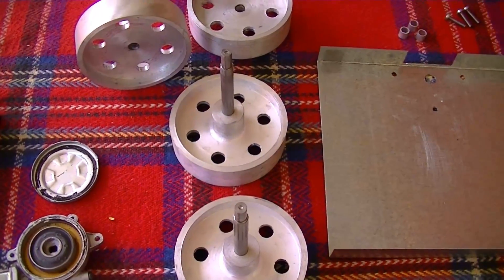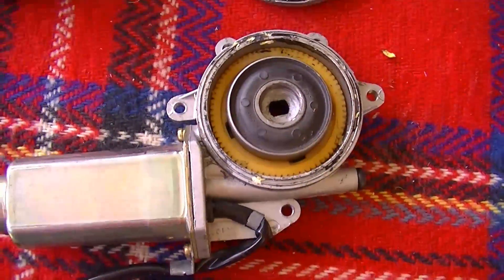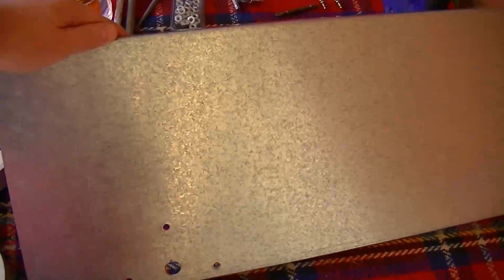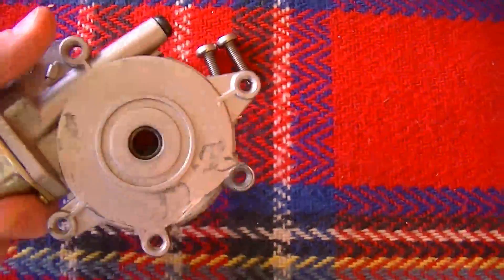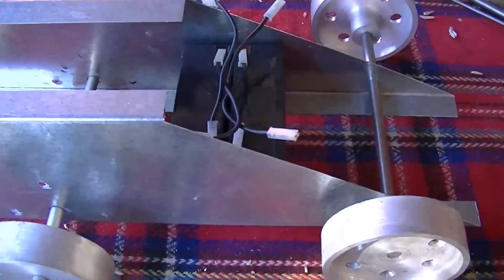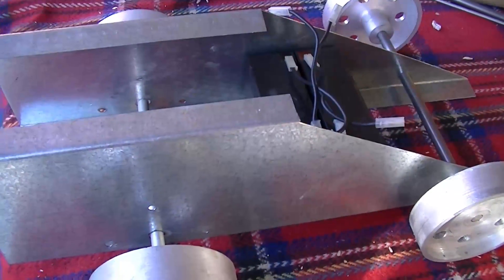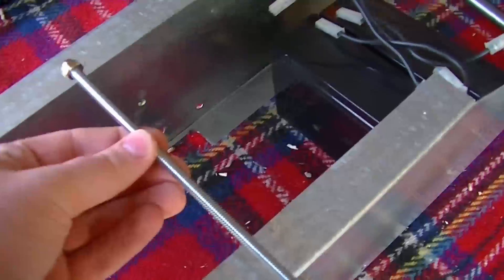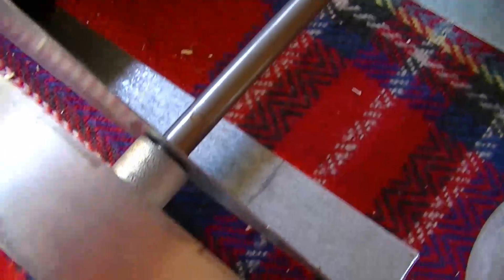Raspberry Pi Rover #1 Chassis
This is my first work log for the construction of my raspberry pi controlled rover.